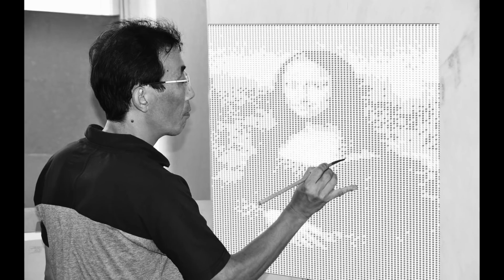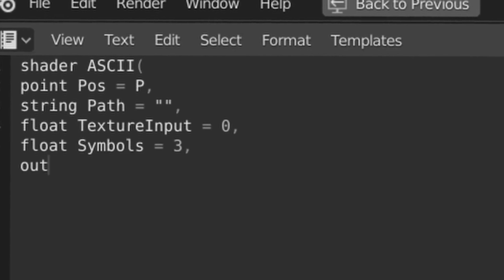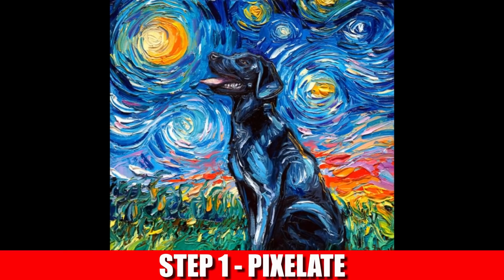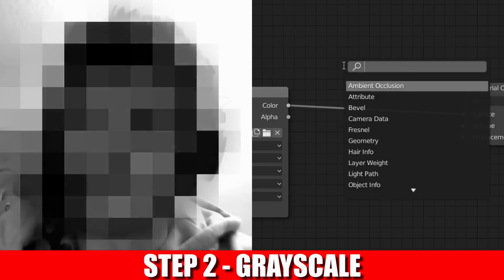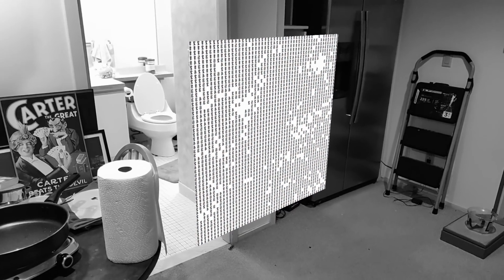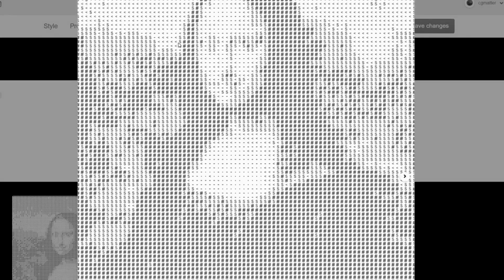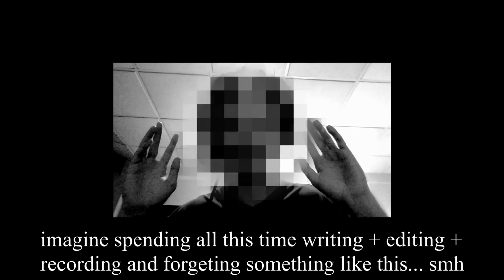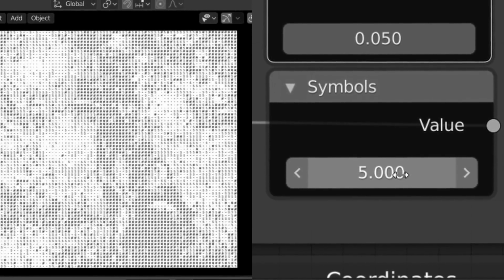ASCII art. procedurally...